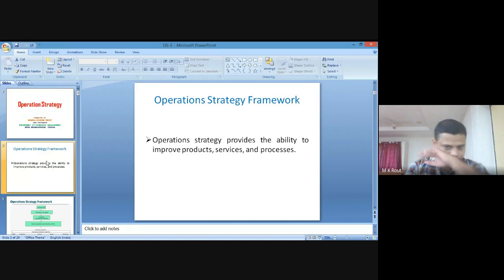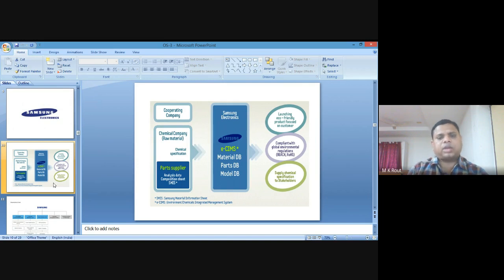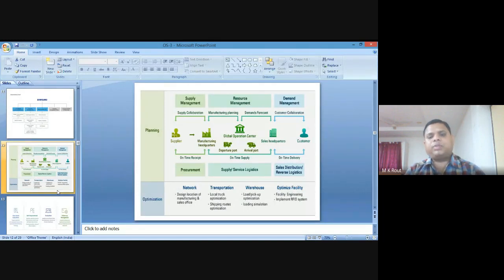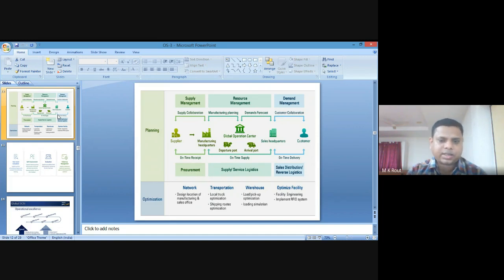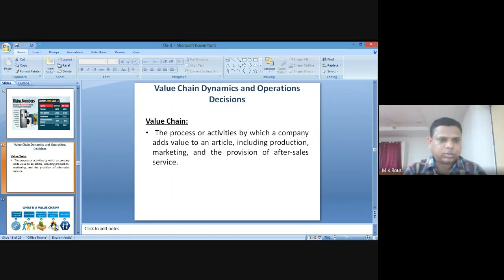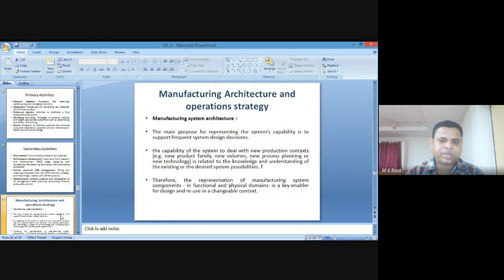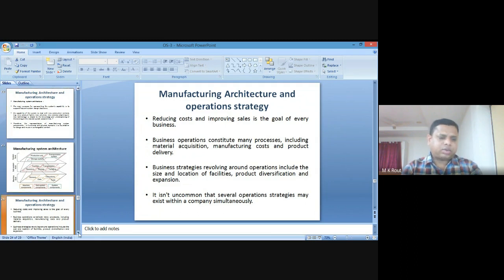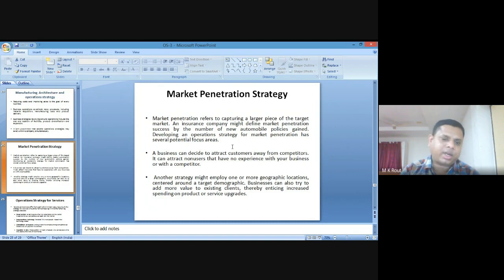Operation Strategy Framework-Operation Strategy Lectures-MBA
Operation Strategy Framework
Manufacturing Architecture
Manufacturing Architecture and operation Strategy
Market penetration strategy
Operation Strategy Lectures
Bput Operation Strategy
MBA Operation specialization
BPUT University
MBA
MBA Students
QQ